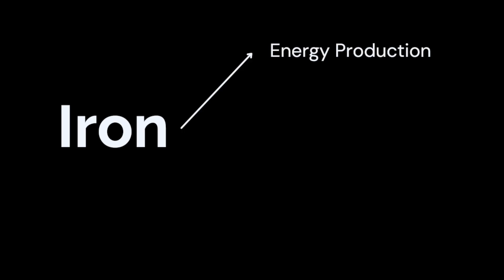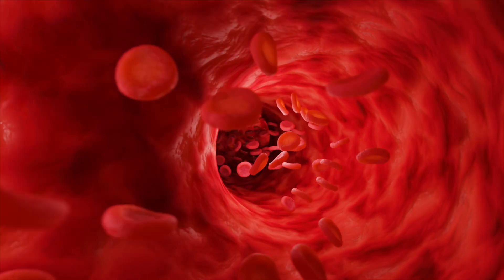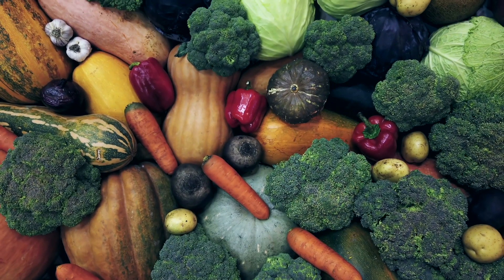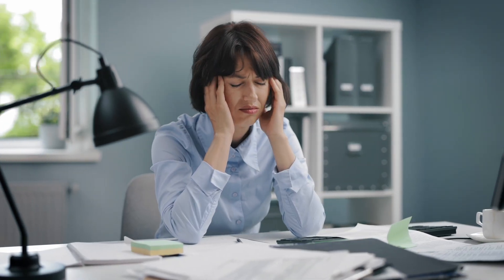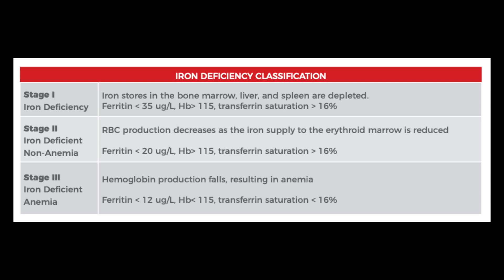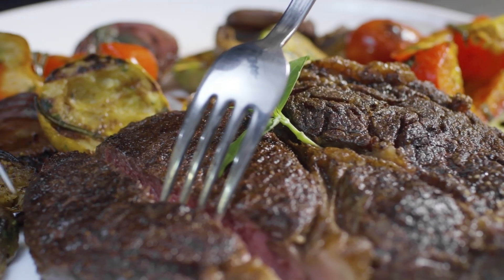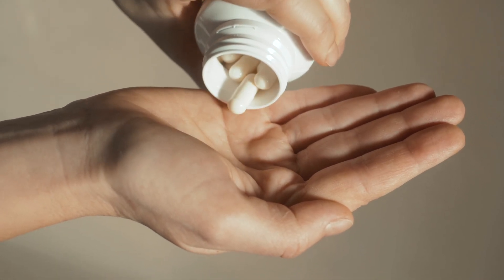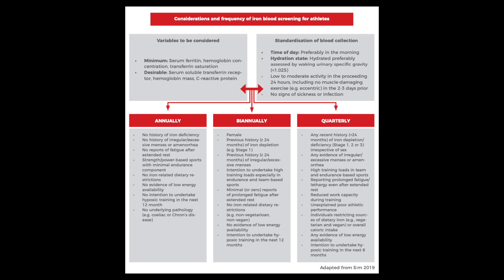Iron Deficiency in Runners: Symptoms, Screening, & Treatment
Timestamps:
00:24 Iron’s role in the body00:54 Haem vs. non-haem iron
1:40 Symptoms of low iron
2:15 Iron deficiency classification
2:43 Iron deficiency treatment options
3:10 How often should you screen iron levels?

Wanna learn more about how to manage runners?